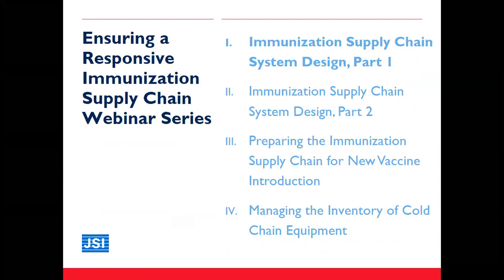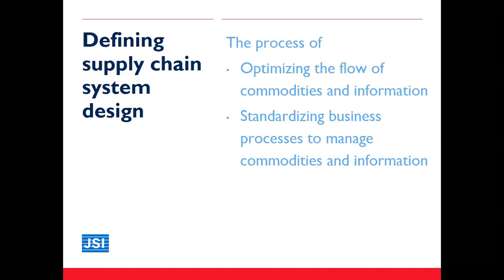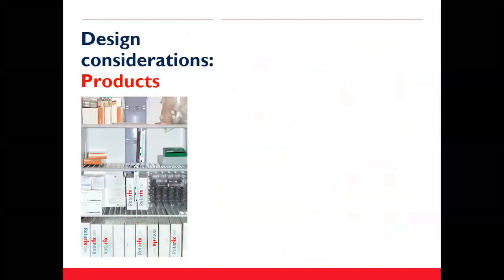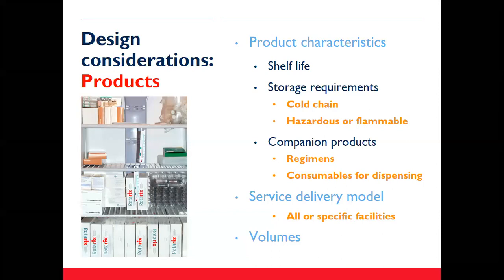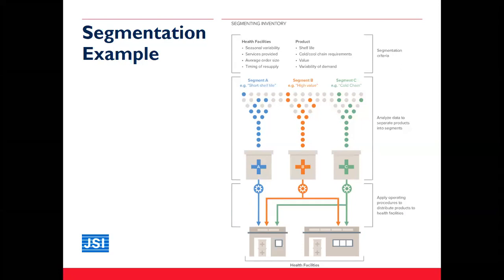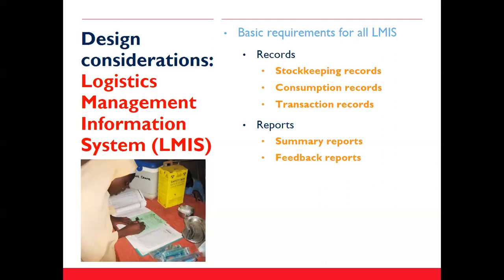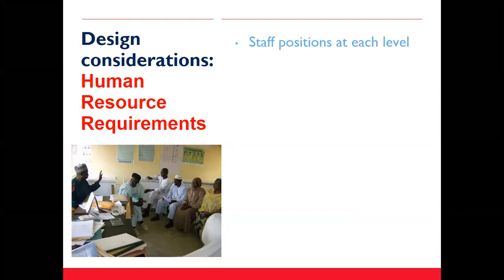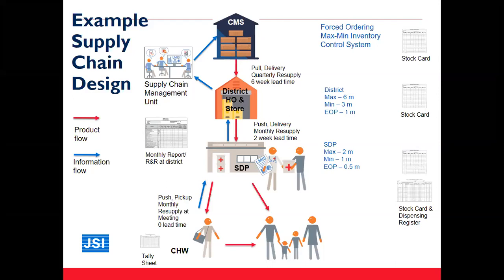Webinar: Immunization Supply Chain System Design, Part 1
JSI, with Gavi support, hosted a second webinar series to build the supply chain capacity of EPI program and supply chain managers, this time focusing on building responsive immunization supply chains. To be responsive, supply chains need to evolve and adapt to change, whether for a new vaccine introduction or to improve performance. By participating in the series, you will have the chance to consider how supply chain design affects performance, how to prepare for new vaccine introduction and how to manage your cold chain equipment inventory, learning from experts in the field and experiences of many countries around the world.

By the end of the webinar, participants will be able to:
1. Define system design, system re-design and optimization
2. Identify the various supply chain components that need to be considered when designing an in-country immunization supply chain
3. Identify specific design considerations related to each supply chain component.